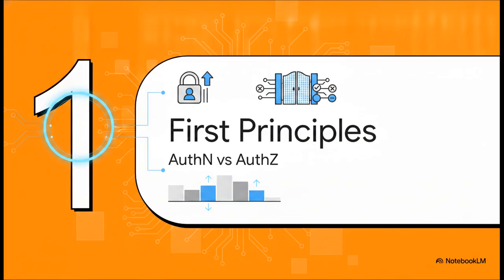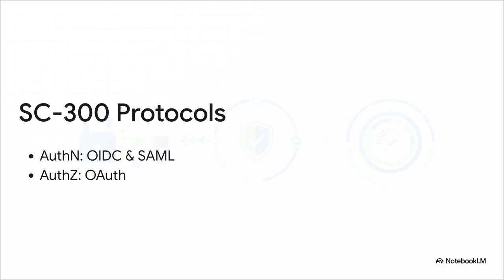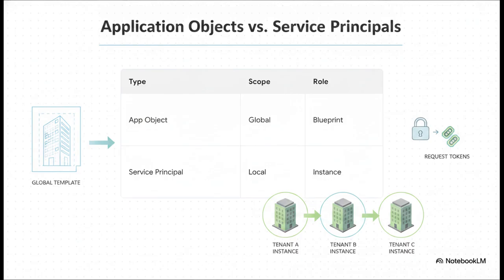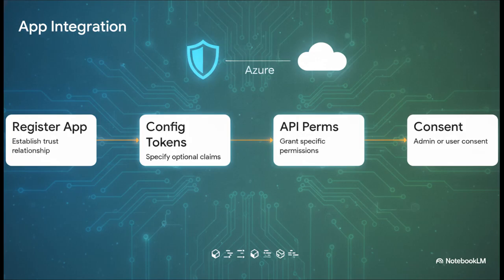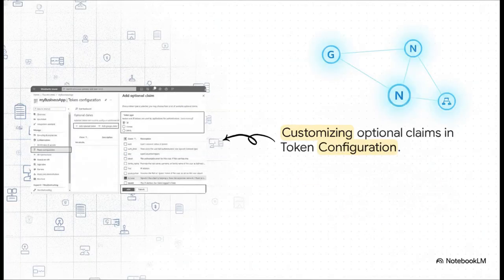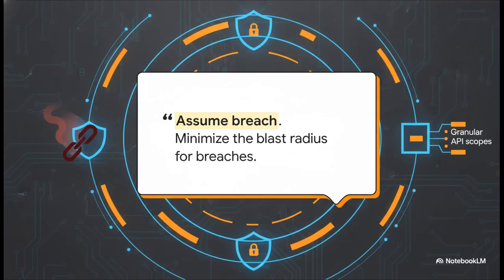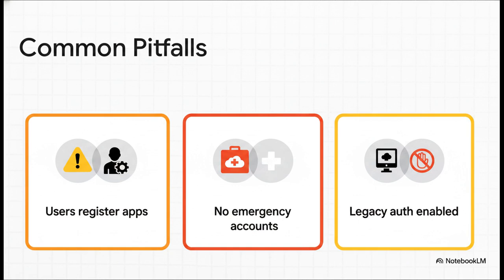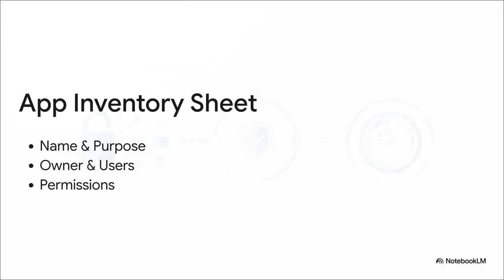Authentication vs Authorization Explained | AuthN vs AuthZ in Zero Trust Security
Confused about Authentication (AuthN) and Authorization (AuthZ)? You're not alone.
In this video, you'll learn the critical difference between proving who you are and determining what you're allowed to access. These concepts form the foundation of Microsoft Entra ID, Zero Trust Architecture, Identity and Access Management (IAM), and modern cybersecurity.

Topics Covered:
✅ Authentication (AuthN)
✅ Authorization (AuthZ)
✅ Multi-Factor Authentication (MFA)
✅ Identity Verification
✅ Access Control
Perfect for SC-300, AZ-500, Security+, CISSP, Microsoft 365 Administrators, Security Engineers, and Cybersecurity Professionals.